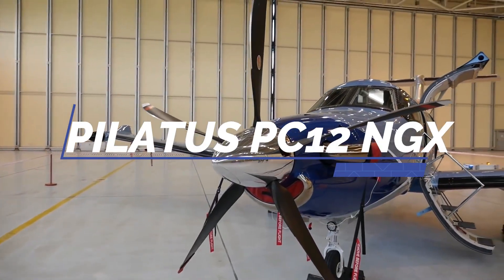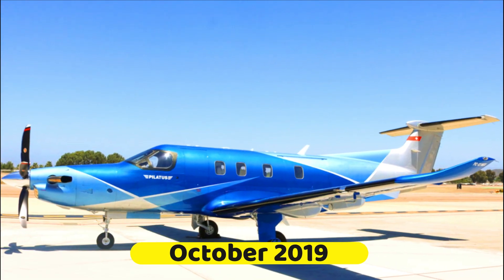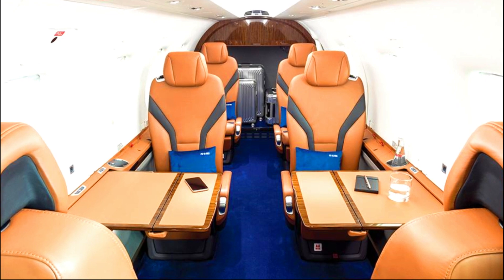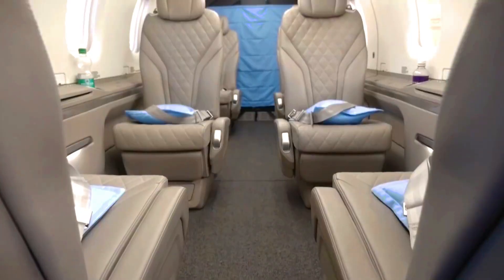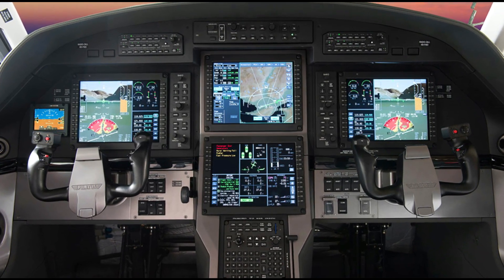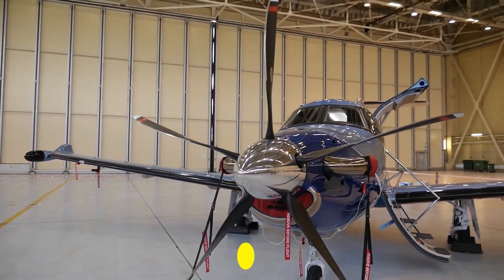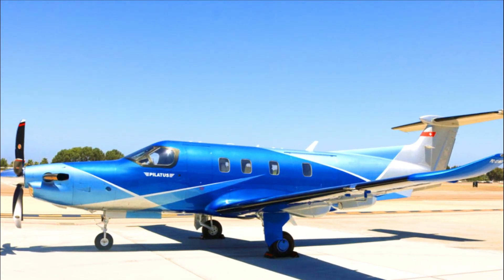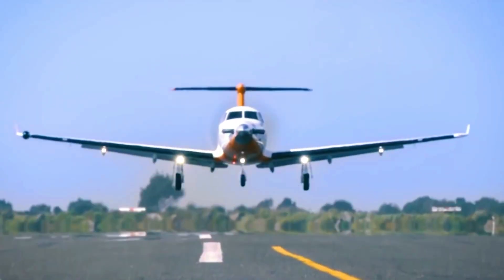Inside Look At The Pilatus PC12 NGX Single Engine Turboprop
This video takes an inside look at the pilatus pc12 ngx single engine turboprop. Learn more about the pilatus pc-12 ngx interior, pc-12 ngx cabin, pc-12 ngx cockpit, pc-12 ngx performance and all you need to know about the pilatus pc12 ngx.

The Pilatus pc12 ngx is an airplane that continuously exhibits innovation, elegance, and luxury. It is one kind of airplane that is just unique in its class or category of jets. it is regarded as an upgraded version of the Pilatus pc12 business jet. Through a collaboration with BMW design works, the Pilatus PC12 ngx is equipped with one of the most advanced interiors in its class. This splendid interior comes with features such as executive seats which are reclinable offering enough headroom and legroom for passengers. Made to suit the requirements for a single pilot operation, the Pilatus PC12 ngx comes with a simple flight deck fitted with enhanced avionics for efficient control by one pilot. Interestingly, two pilots can also operate this aircraft. It is really a business jet filled with great features, making it unmatched in its category. Therefore, this video will be diving inside the improved Pilatus PC12 ngx private jet so stay to the end to learn more about the features of this airplane.
In October 2019, the advanced Pilatus PC12ngx was officially unveiled at the NBAA Convention and exhibition that was held. It is a turboprop that is designed to be more adaptable and high performing than its predecessor, the Pilatus PC12. the Pilatus PC12ngx is one private jet that is highly regarded by operators and customers as an advanced jet. The Pilatus pc 12 ngx single-engine turboprop is a new addition to the Pilatus family of business jets. It even marks the third iteration of the PC12 turboprop. The PC12 ever since it was launched is regarded as the best-selling single-engine business jet for some time now and this is not surprising as the value of the PC12 models of jets from Pilatus speaks for itself.

As already indicated, the Pilatus PC12 ngx is equipped with an upgraded interior filled with a lot of amazing features.  It is immediately clear upon entering the cabin that the PC-12 NGX truly stands apart from other, more expensive aircraft. You'll be impressed by the Swiss precision and expertise displayed in the aircraft's excellent furnishings, hand-sewn bespoke leather, and expensive hardwood cabinetry. It is a spacious and attractive interior that provides enough headroom and legroom for passengers. it is equipped with large windows that are ten percent larger than its previous model and it even appears that it is one of the major changes differentiating the PC12 ngx from the PC12.

The PC-12 NGX provides pilots with the most recent navigation, safety, and situational awareness technology, building on the demonstrated performance of its forerunner. The PC-12 NGX uplifts the bar with amazing features that are more upgraded than those found in some other jets, including improved graphical displays, weather on the vertical situation display, full ADS-B IN functionality, 3D audio, detailed 2D airport moving maps, SmartLanding and SmartRunway awareness and advisory systems, flight path guidance for visual approaches, controller-pilot datalink communications, and even an extra digital autothrottle structure which is one of its kind in a business turboprop airplane.

Additionally, the Pilatus PC12 ngx is powered by a Pratt and Whitney PT6 engine which delivers exceptional performance.
From all we have uncovered so far, the Pilatus PC12 ngx is truly an improved business jet that would continue to be trusted and regarded by operators and customers. It is, therefore, worth the price of $5 million dollars.

Welcome to Aviation Luxury. If you want very educative content on aviation such as luxury private jets, private helicopters, and other aviation content, this is the channel for you.